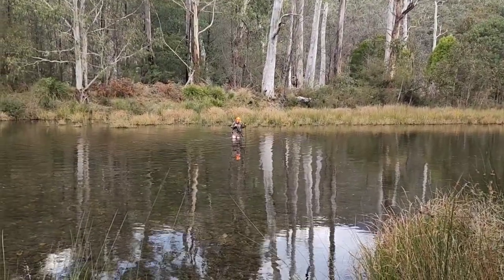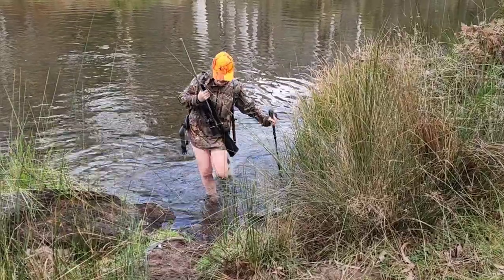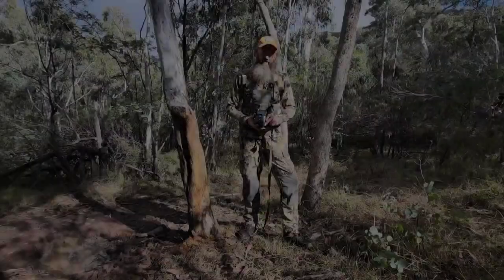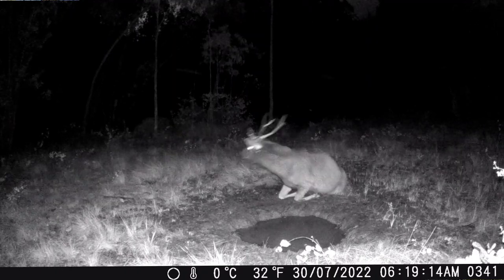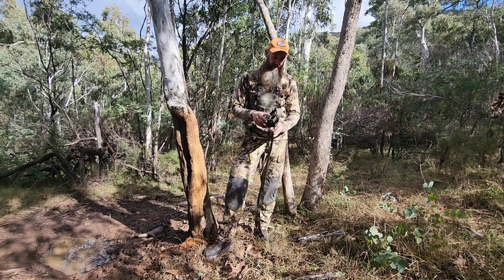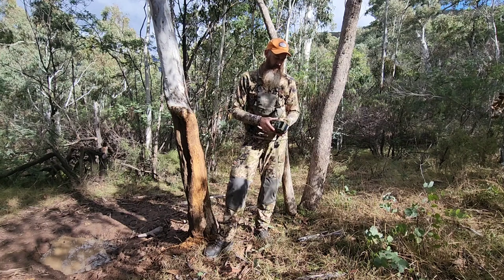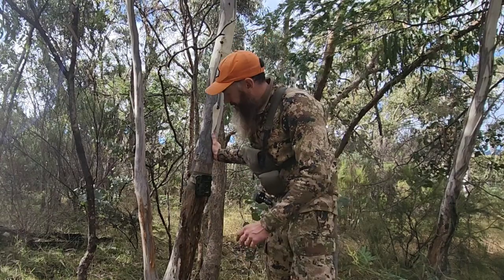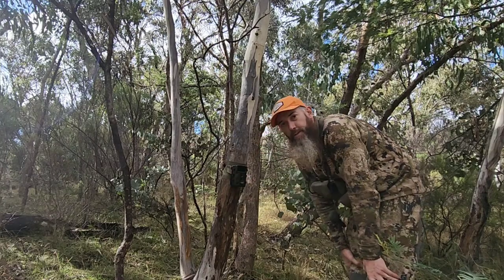Zebra's hunting Adventures, DSOON trail camera review. (Sambar deer hunting).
Some footage of Zebra's hunting Adventures vehicle based camp hunt with recent client Grace.